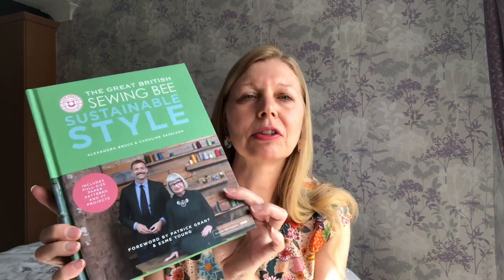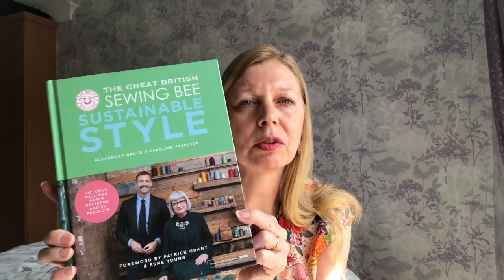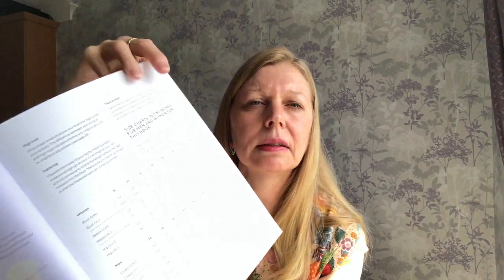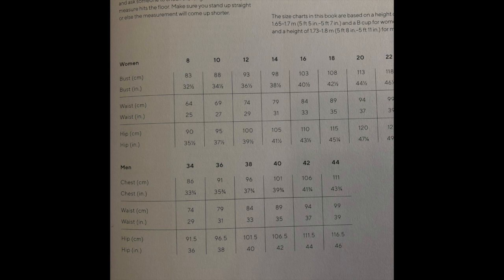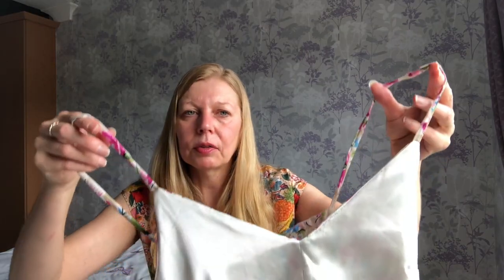GBSB Sustainable Style Book || Sleep Set Review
The long awaited review of the sleep set featured in the Sustainable Style book that accompanies season 6 of the Great British Sewing Bee.

I'm giving my honest review of this pattern along with some hints & tips before you start sewing the pattern.

Thank you for watching, if you enjoyed this video please like & subscribe & don't forget to leave me a comment if you've tried this pattern & had similar issues or any of the other patterns from the book, or if you need any more help.